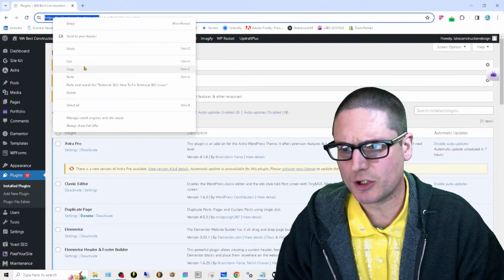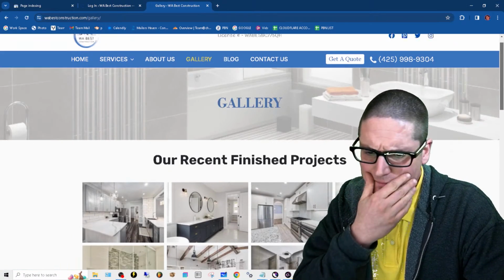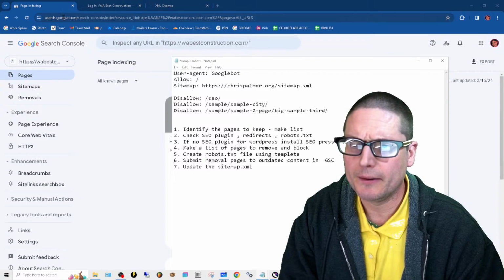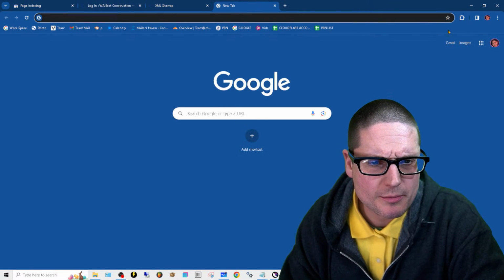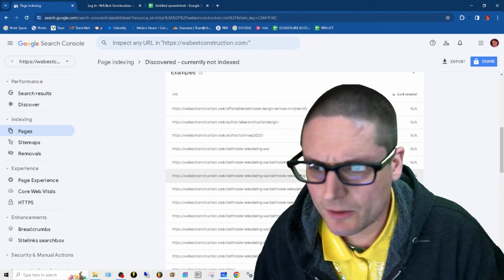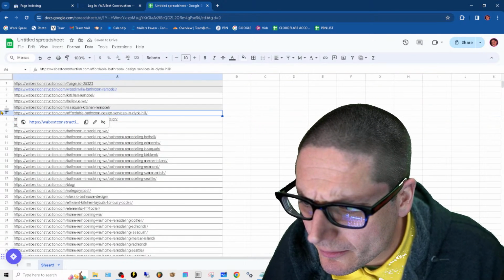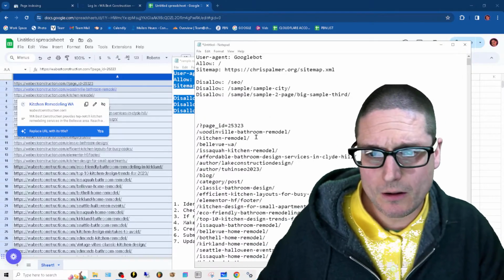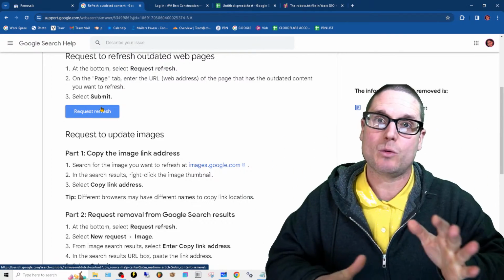Technical SEO: How To Fix Technical Issues Tutorial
Technical SEO: How To Fix Technical SEO Issues Tutorial

This video will show you step by step how to fix search console currently crawled on not indexed and 404 errors along with other technical SEO issues. Step by step technical SEO tutorial.

30 West Broad St.